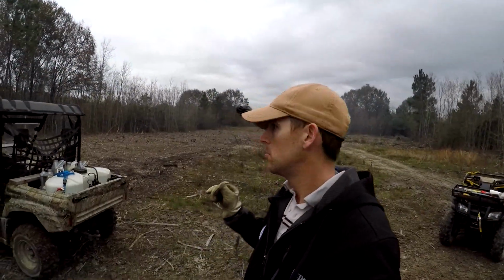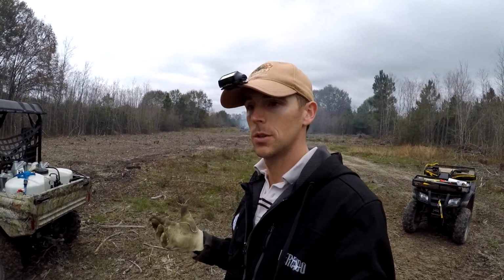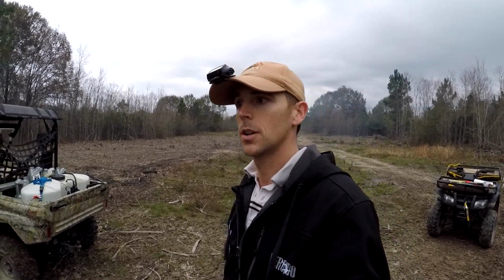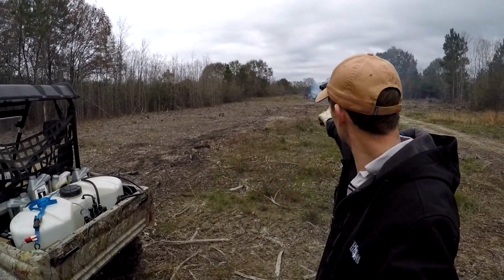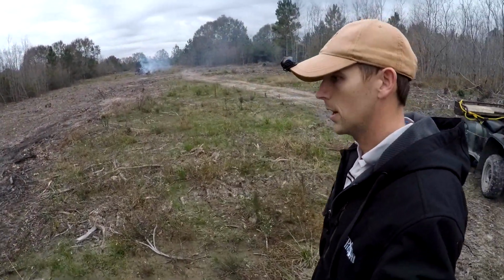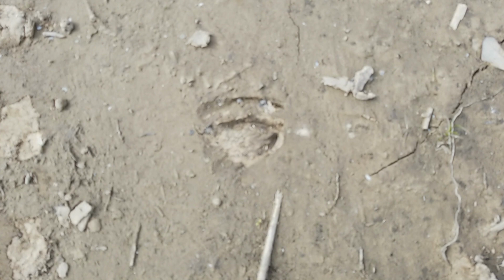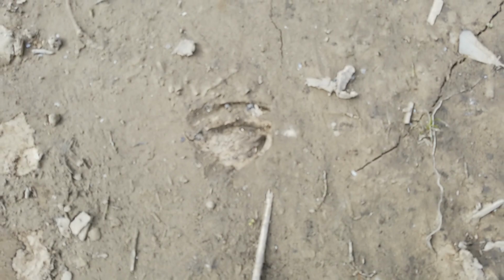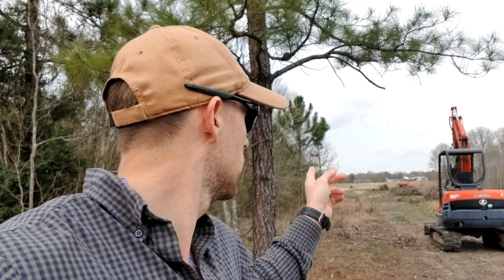Runway Project Update!!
This video is just an update from the last few months we have had lots of rain and we haven't been able to get much done on the runway project. Most of the work we have be doing is burning debris piles and re-stacking.